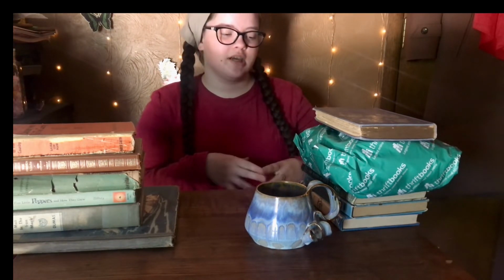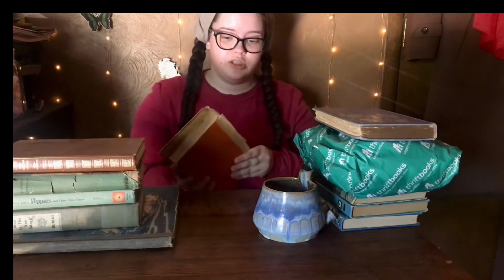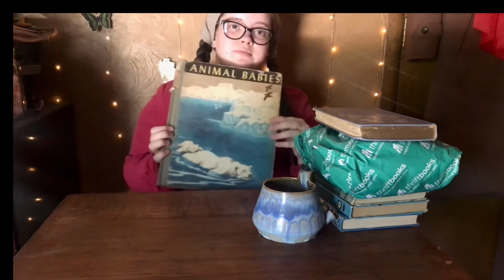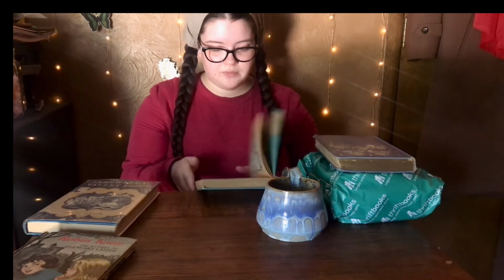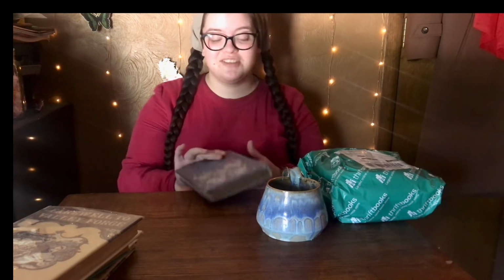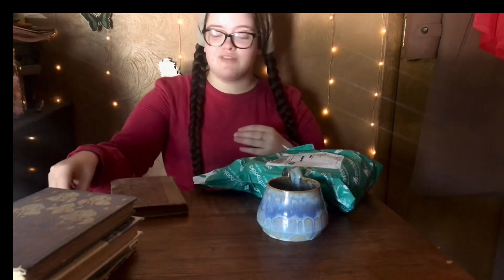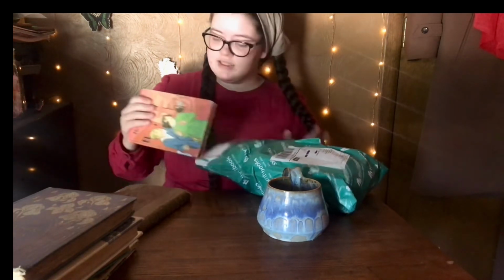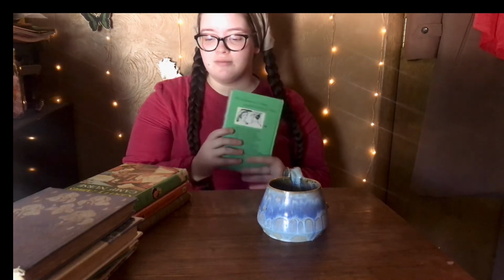BOOK HAUL UNBOXING!!! Recent vintage additions to my bookshelf!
I am on Rumble now! Search Joelle_Grace 🥰

My etsy shop~